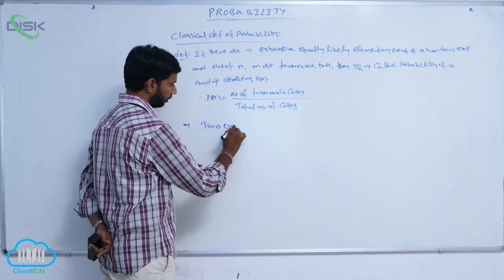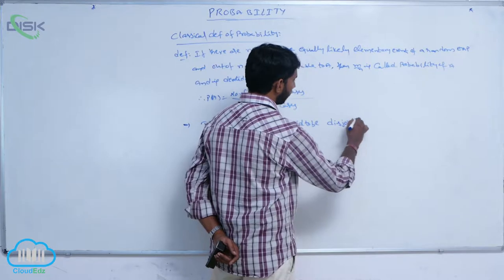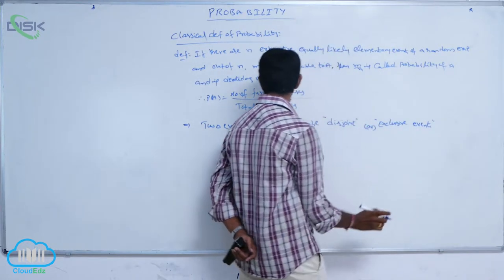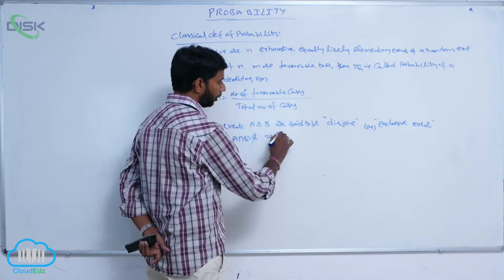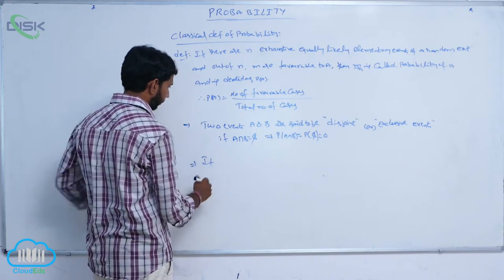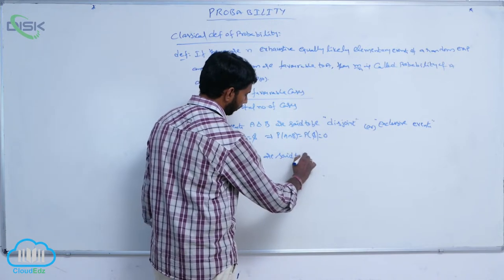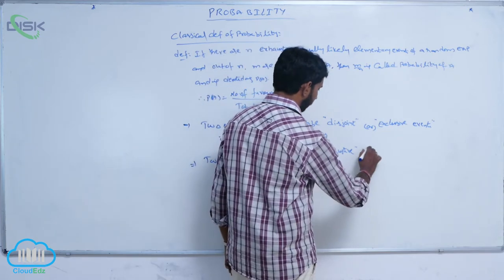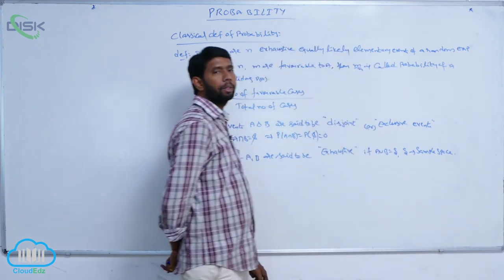Classical definition of probability || Classical def of Probability 1 || Disk Telangana